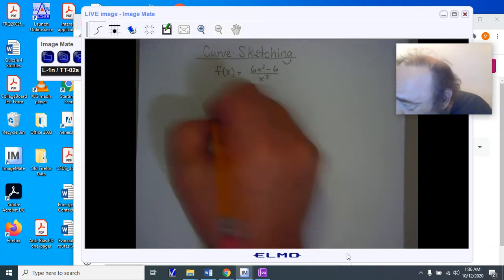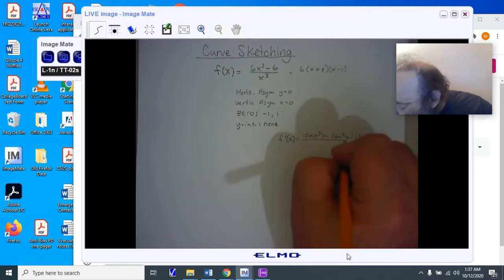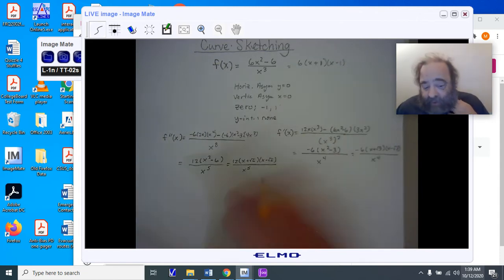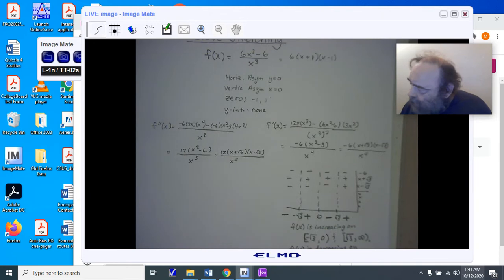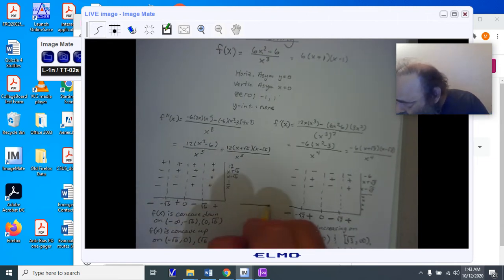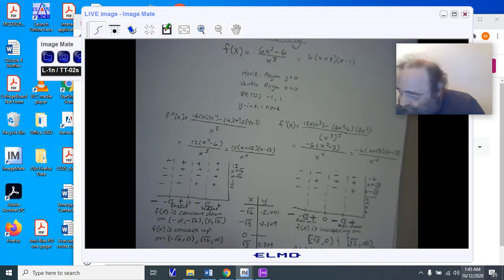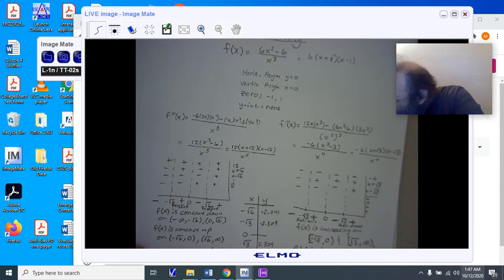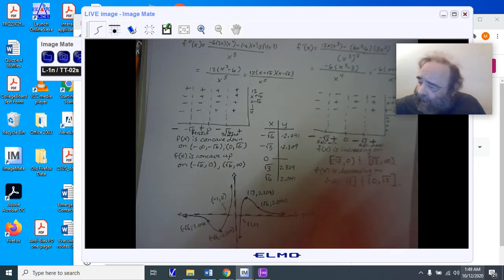Curve Sketching: Complex Rational Functions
A look at using the first and second derivatives to sketch the curve of a complex rational function.